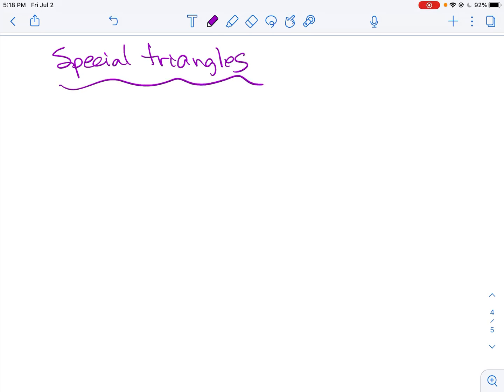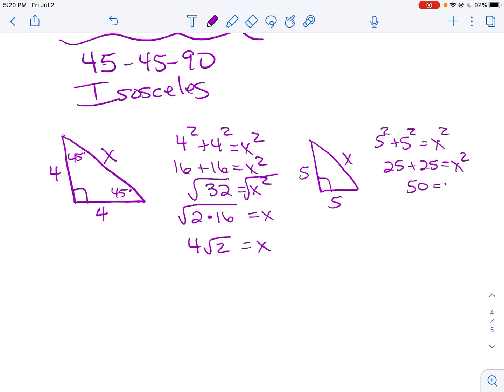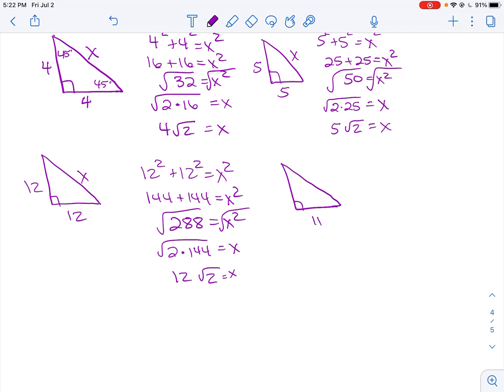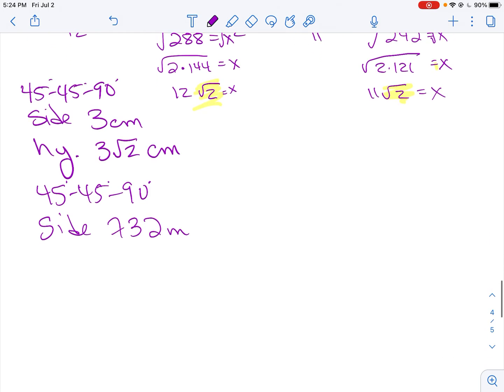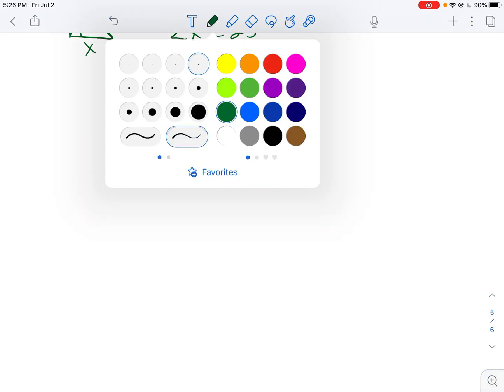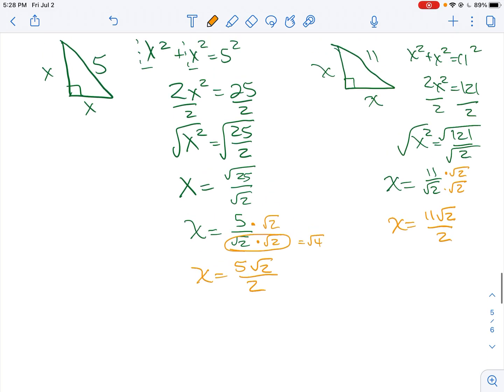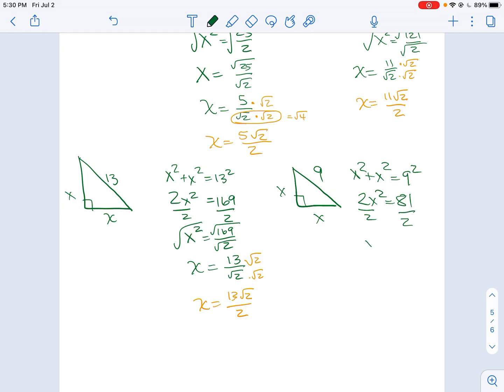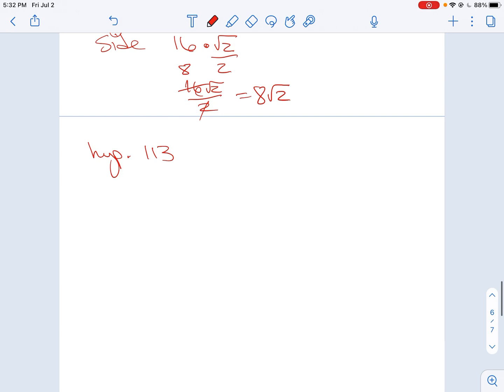Special triangles 45-45-90